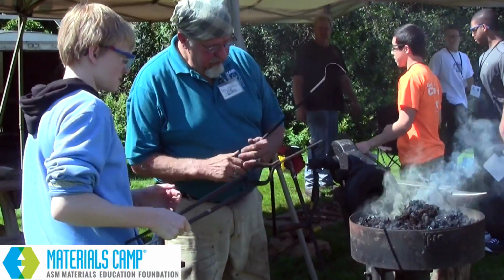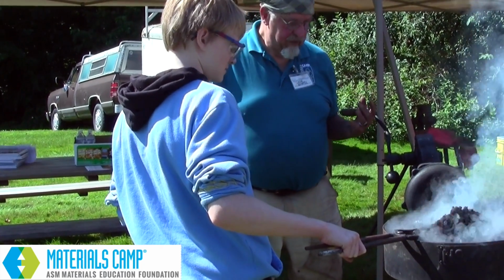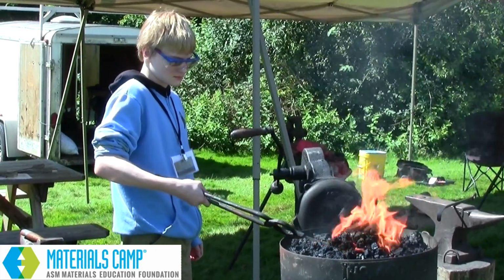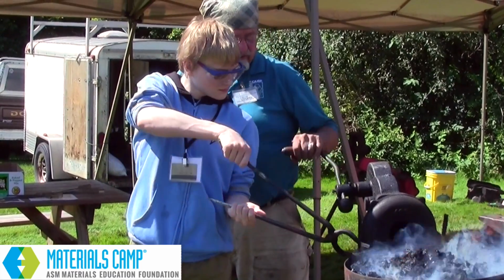Blacksmithing: Steel Hooks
This experiment was performed at the ASM Materials Education Foundation’s Eisenman student camp. Blacksmiths share their trade with the students and show them how to make steel hooks.